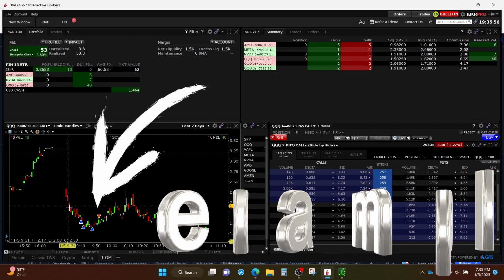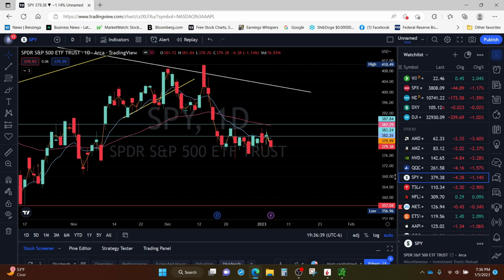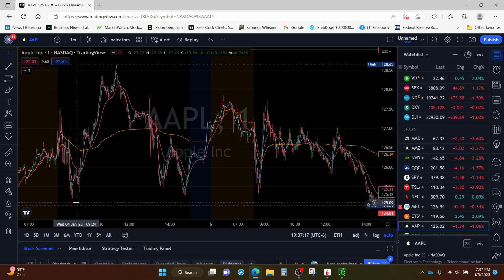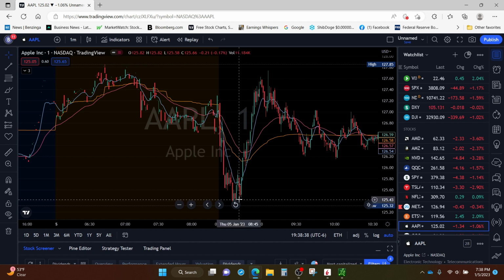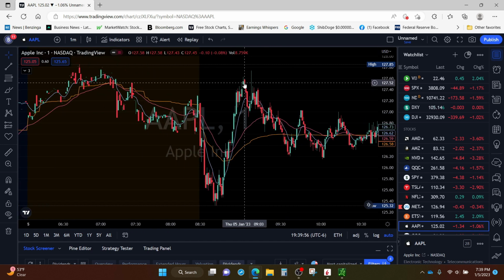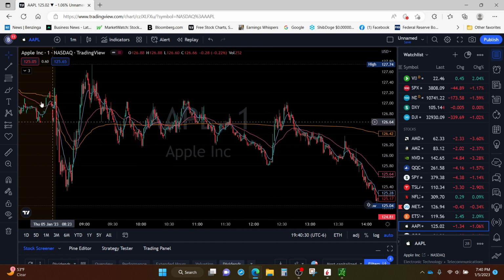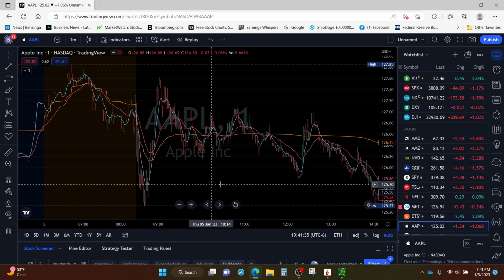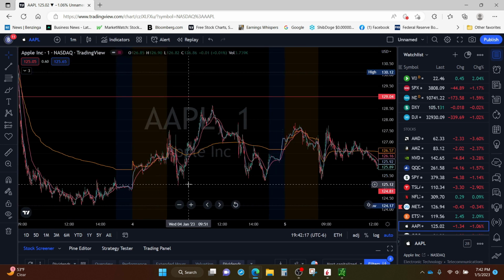This Day Trading Strategy- WILL make you $$$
My favorite "at the open" setup/Strategy

It's really my "at the open" strategy- There's a method to the madness

New recording format comment if you like it!

I post live options trades and live technical analysis in chart reading

I use Daily chart, 1m and 5m charts

SMALL ACCOUNT GANG!! BAM!